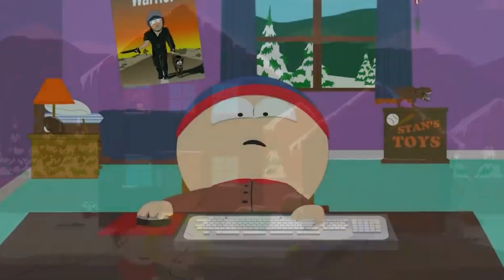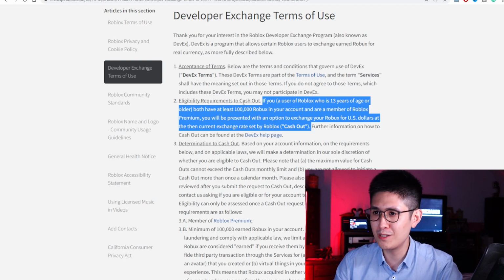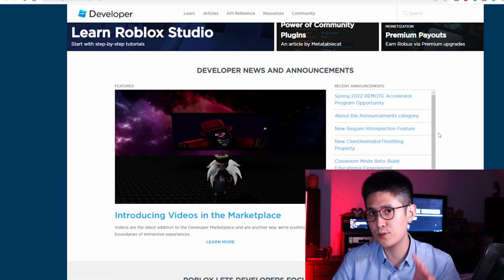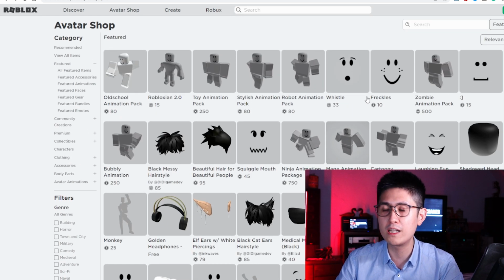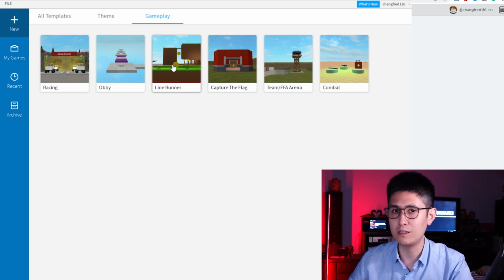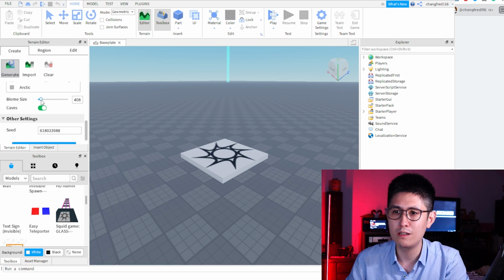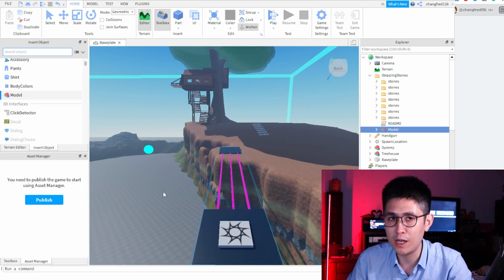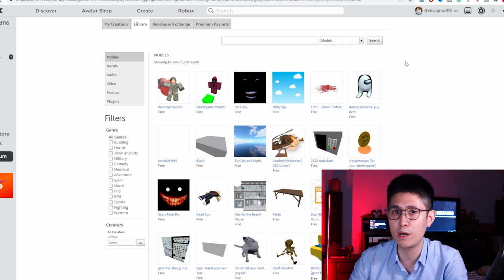One of the TOP METAVERSE Projects - How to Make Money Generating Metaverse Games (Roblox Tutorial)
This is by far one of the most popular gaming and metaverse platforms, and yet the mainstream isn't very aware that it is actually monetizable! This will be even more true as it expands to new use cases in the future! The metaverse is inevitable!

☝️Want to turn your hobby into a profitable, enjoyable, and sustainable side hustle?

TRADE Crypto, Stake ETH, and Earn $10 of FREE Bitcoin (& more!) when you deposit into Coinbase

How to Find Legit NFT Projects Early Before they Drop - Best Websites for NFT Drops (Part 1)

How to Buy, Sell and Create NFT Art & 3 Legit Ways to Earn NFTs/Crypto for Free!